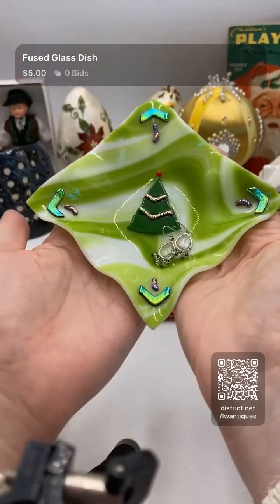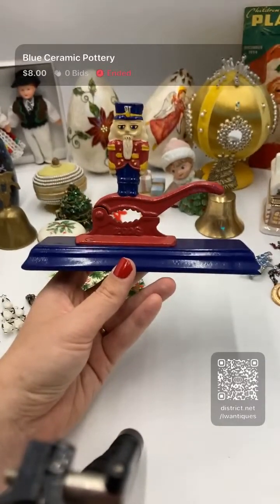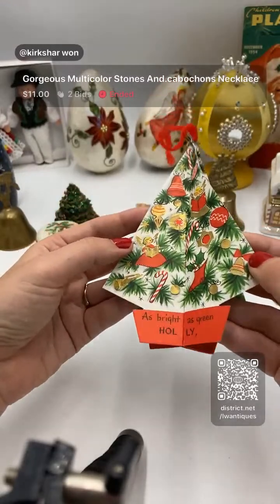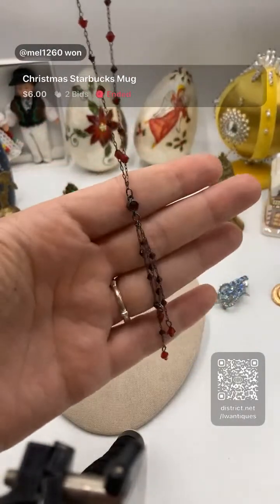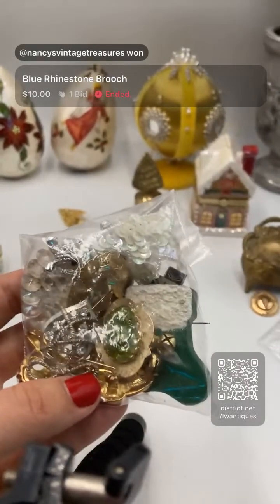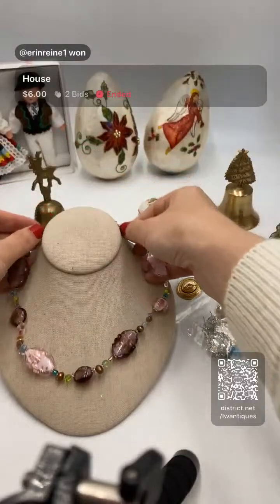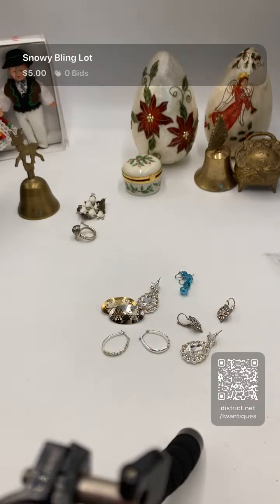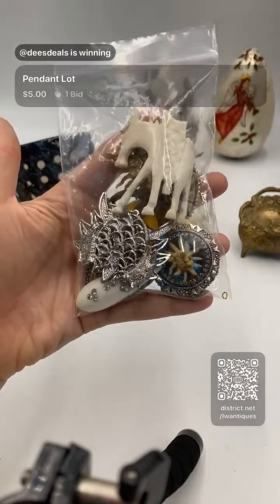Christmas In July Sale With Rachel! Jewelry And Collectibles